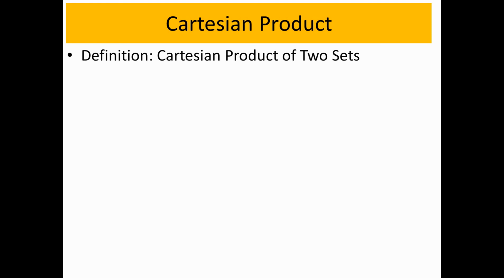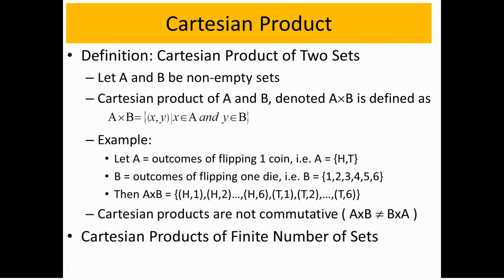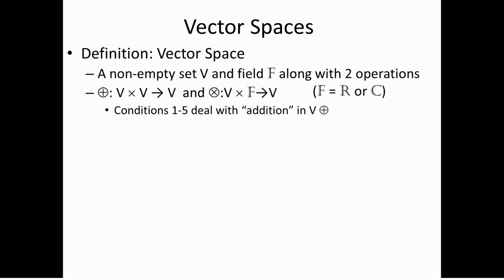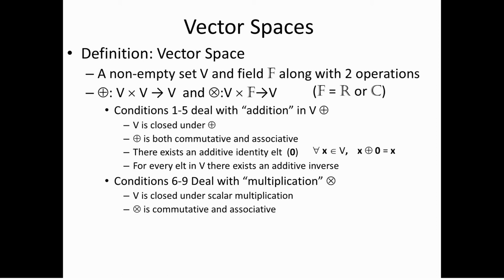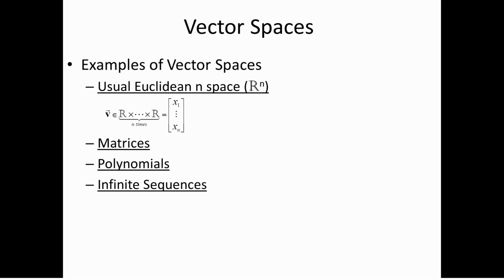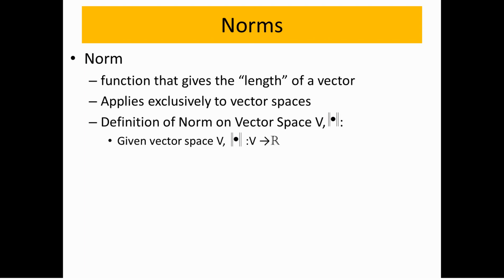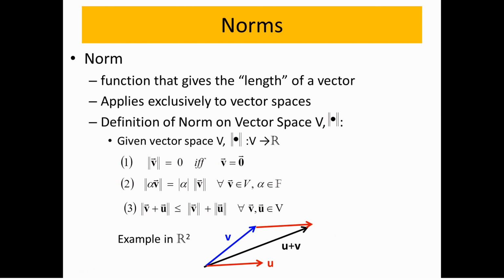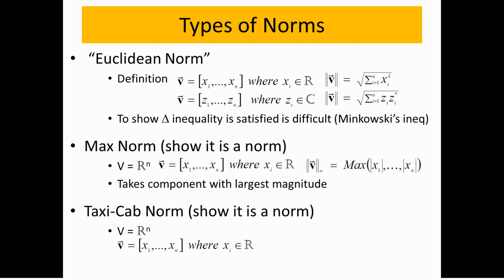Vector Spaces Part 1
Definition of vector space and norm